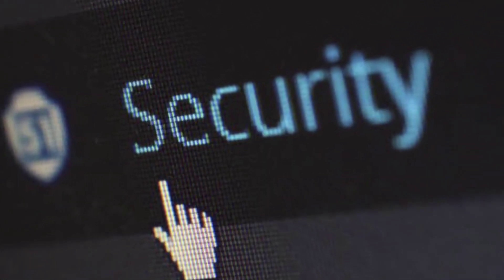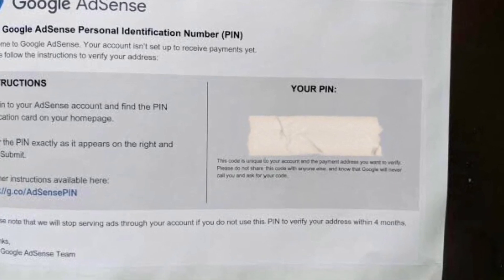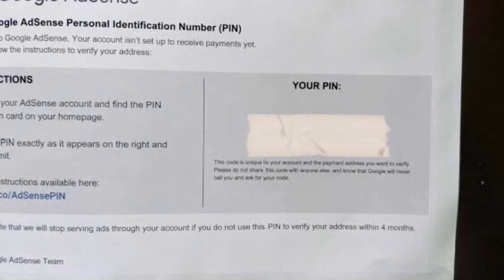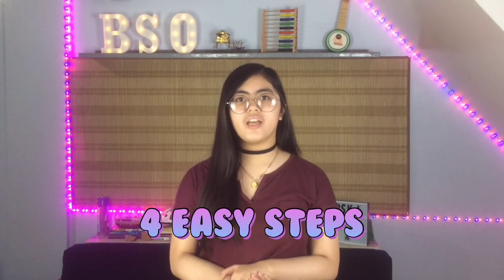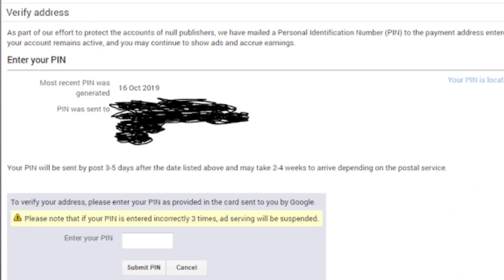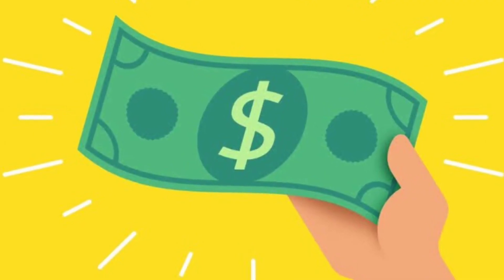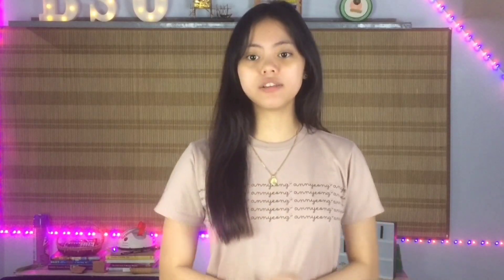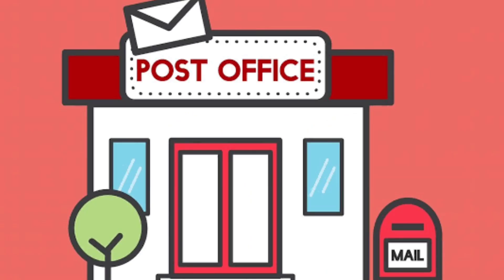GOOGLE ADSENSE ACCOUNT VERIFICATION || ADDRESS AND PIN VERIFICATION || BAMBski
In this video, we will be sharing with you how four easy ways to verify your Google Adsense Account. We hope this will be of help.

youtube help/support

Follow our sister, BAMBski Benilda!

Follow our brother, BAMBski Stephen!